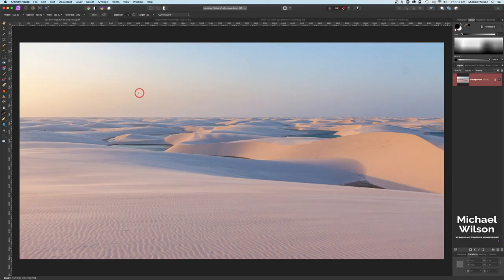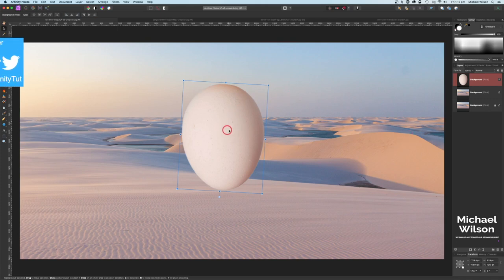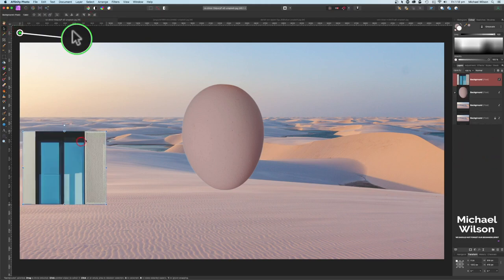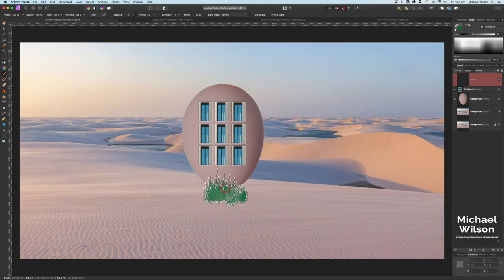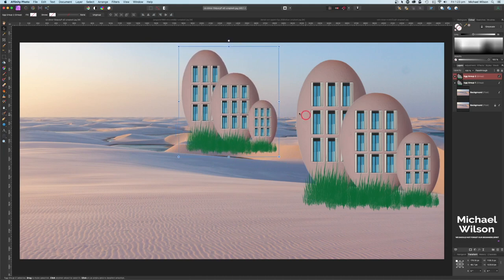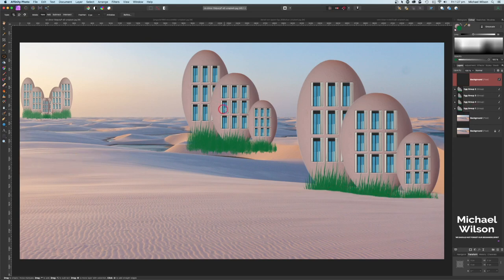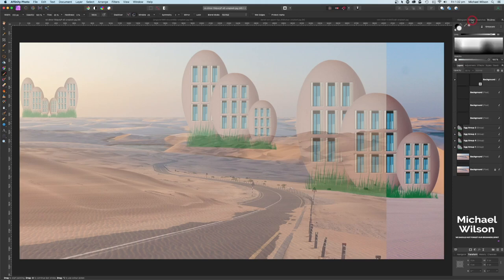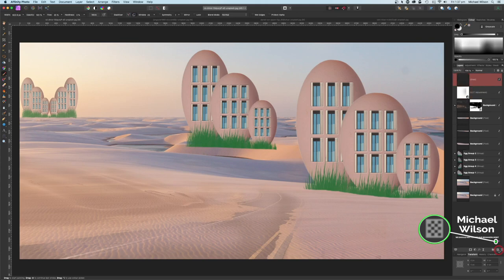Affinity Photo Composite Tutorial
Thank you to all my wonderful supporters, your generosity is beyond measure

Photos By:
Road

DJI Spark
Software: Final Cut Pro X Affinity Photo